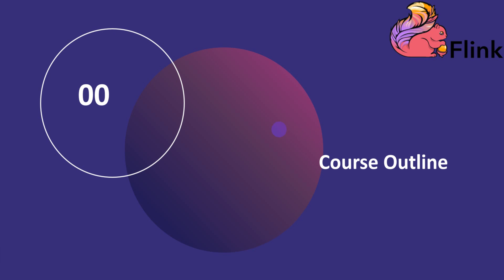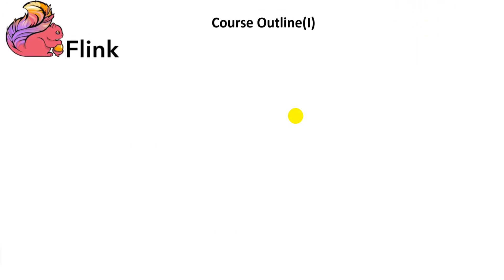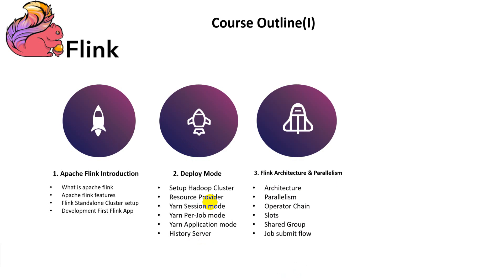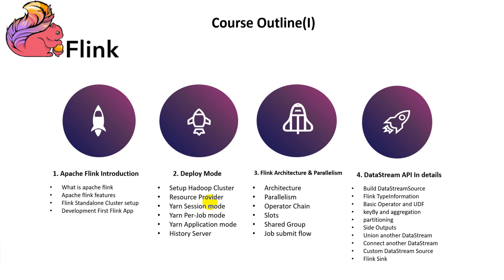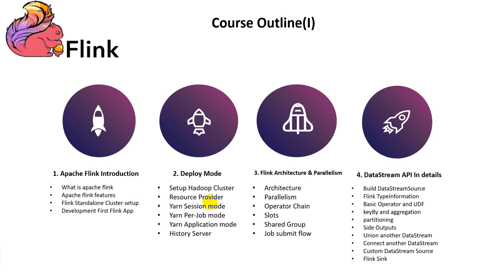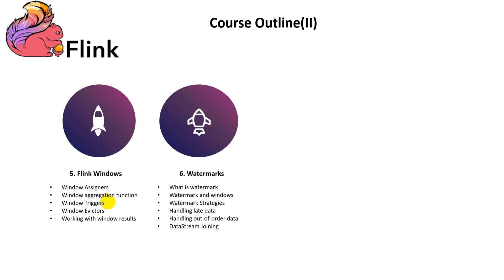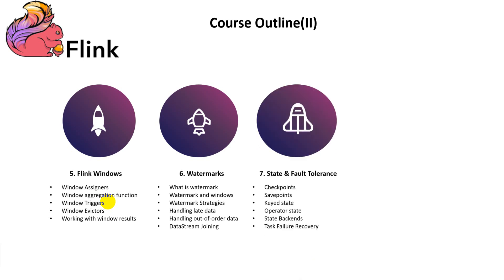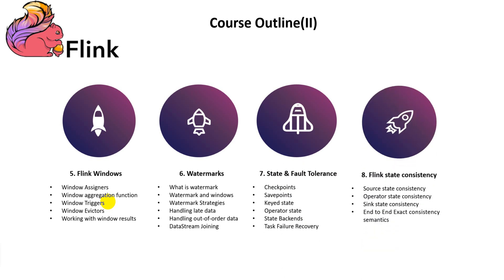01-Course Outline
Apache Flink is a framework and distributed processing engine for stateful computation on unbounded and bounded data streams. Flink is designed to run in all common cluster environments, performing computations at memory speeds and at any scale.

【Course Features】

Code and cases Driven

A large number of cases

From shallow to deep

Course content is compact

Covers most of knowledge of the Apache Flink framework

Rich comprehensive cases

[Course Outline]

Apache Flink 1.17.2 Quick Start

Detailed explanation of Apache Flink 1.17.2 Job Deployment Mode

A detailed explanation of the runtime architecture of Apache Flink 1.17.2

Detailed explanation of Apache Flink 1.17.2 DataStream API and real-time application development

Detailed explanation of Apache Flink 1.17.2 Window API and real-time application development

In-depth interpretation of Apache Flink 1.17.2 Watermark-processing late and out-of-order data

Detailed explanation of Apache Flink 1.17.2 Stateful operators and Application

Detailed explanation of Apache Flink 1.17.2 Checkpoints & SavePoints & Exactly Once Semantic

I hope you like this course. After studying this course, you will become an expert in Apache Flink and be able to build complex real-time event processing applications based on Apache Flink.